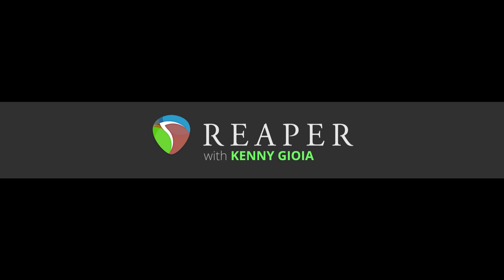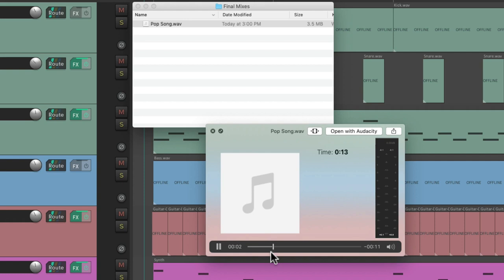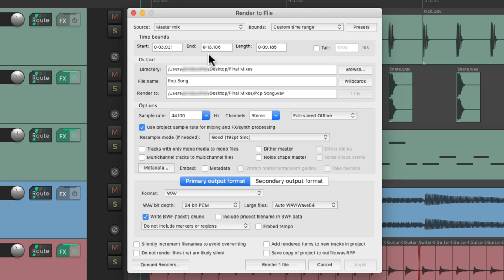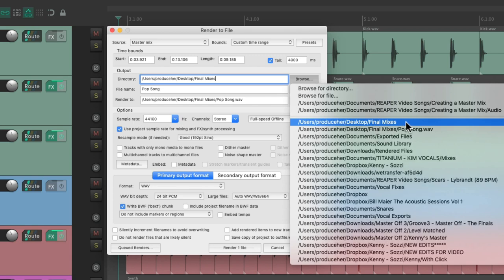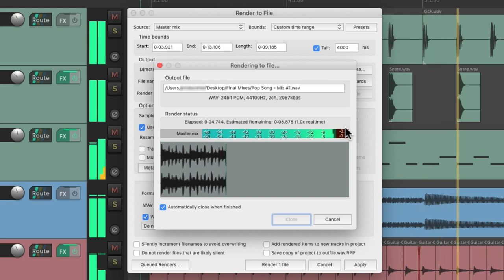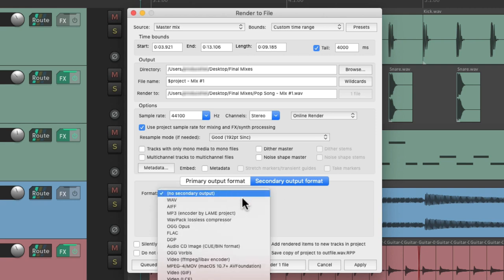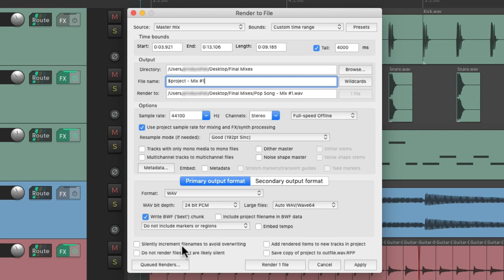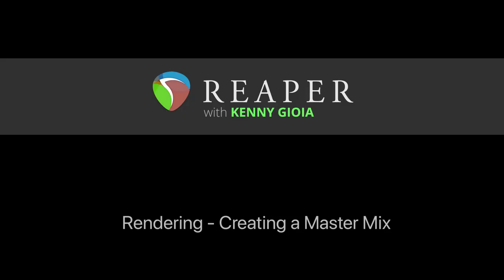Rendering - Creating a Master Mix in REAPER